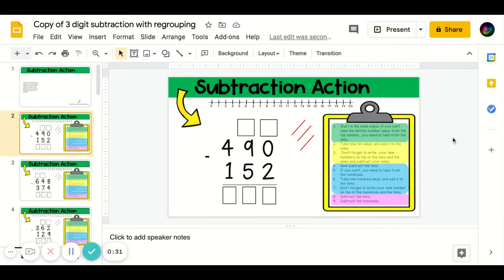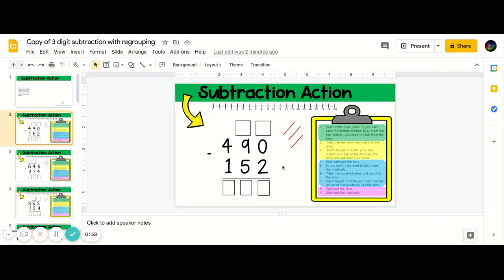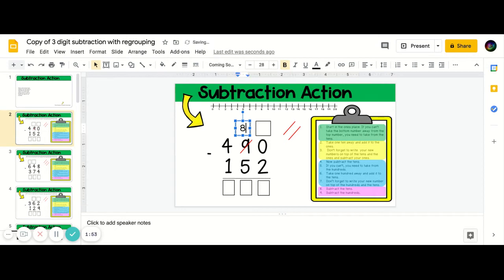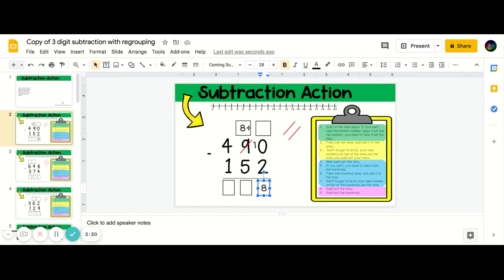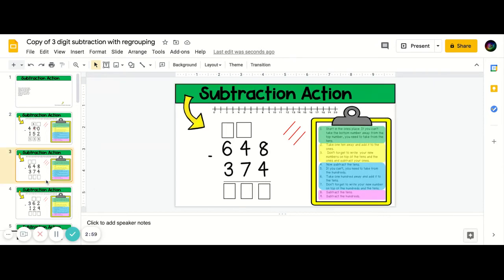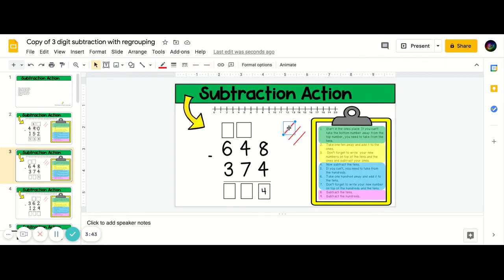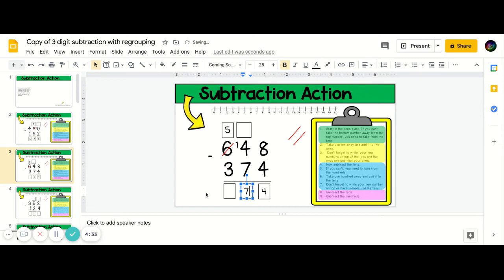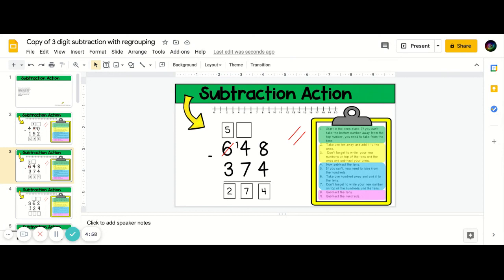Copy of 3 digit subtraction with regrouping